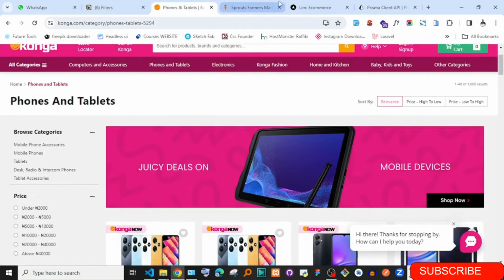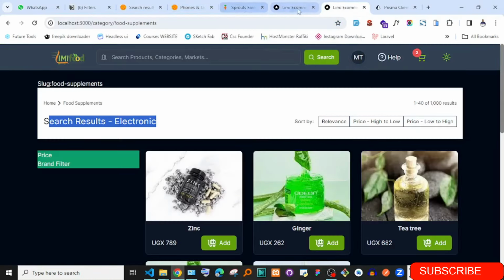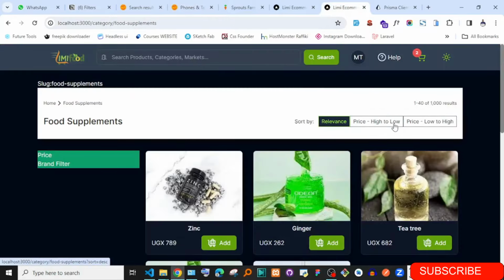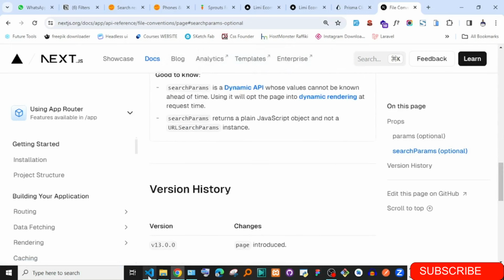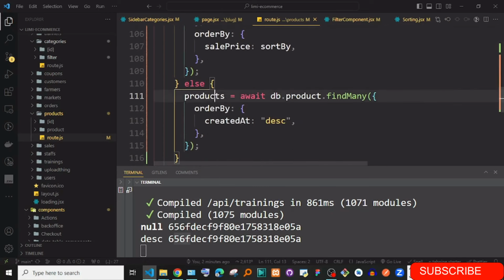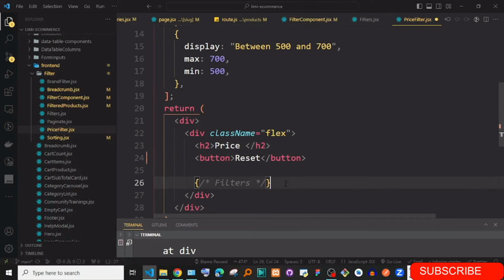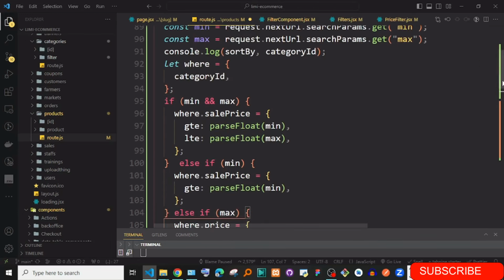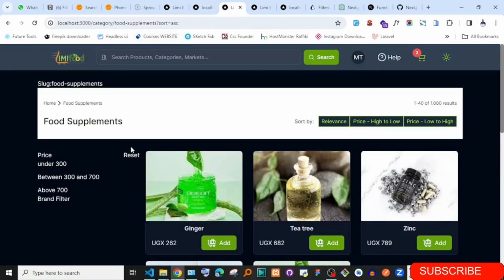Sorting & Filtering : Advanced Features on Category Page | Multi-Vendor Ecommerce Next.js 14 EP 35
🔍 Unlock the power of precision in Episode 35 as we delve into the Category Page, implementing advanced sorting and filtering features! Explore the intricacies of sorting products by price and applying filters, including the ability to refine search results based on specific price ranges. Elevate the user experience on the Category Page, providing both vendors and customers with enhanced tools for navigating and discovering products effortlessly.

🚀 Key Features:

⚖️ Price Sorting: Implement dynamic sorting options, enabling users to organize products on the Category Page based on price, fostering a tailored and efficient shopping experience.
🎛️ Filter by Price Range: Introduce a sophisticated filtering mechanism, allowing users to narrow down their product search by specifying price ranges, ensuring a targeted and refined exploration.